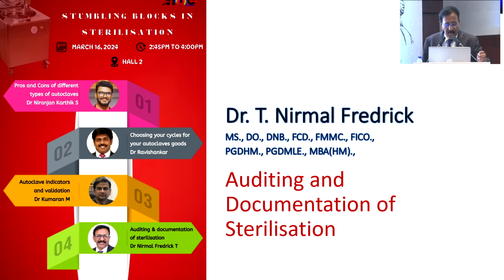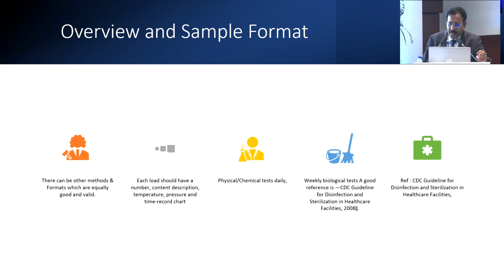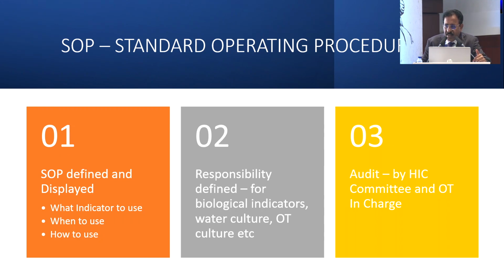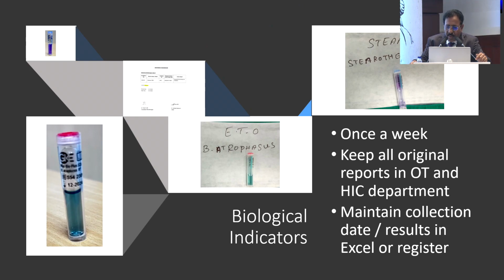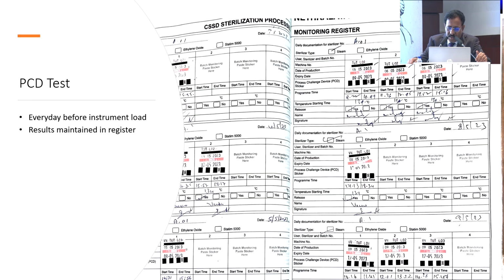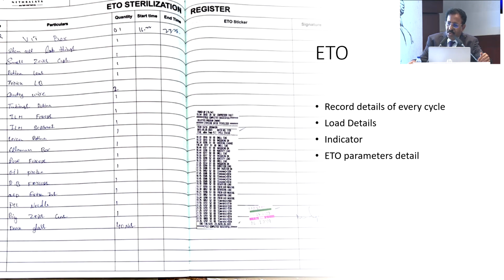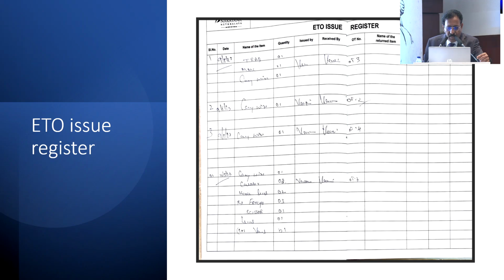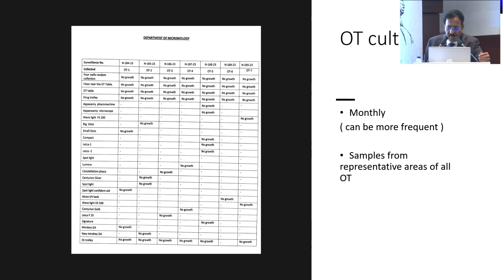AIOC2024 IC15 Topic Dr T Nirmal Fredrick Auditing and Documentation of Sterilisation